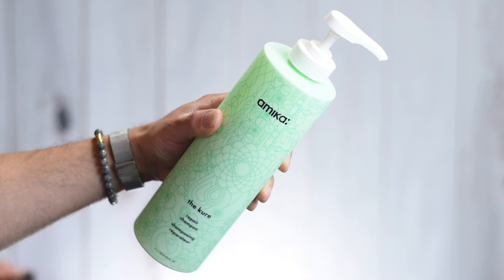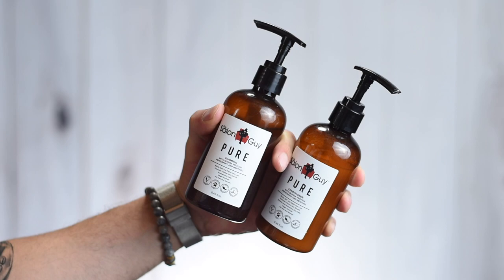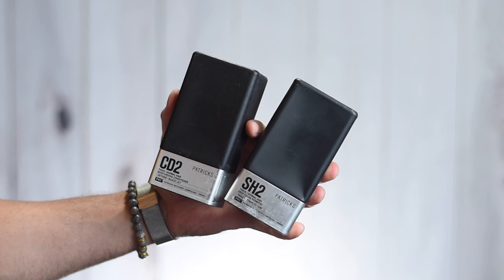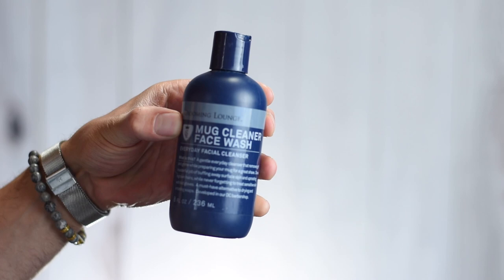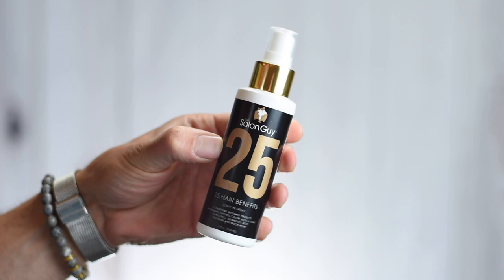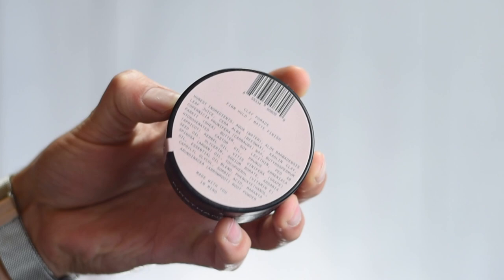HAIR & SKIN FAVORITES of the First Half of 2019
Hey guys, it's been wayyy too long since I've done my last favorites video, so here we have a combo of my winter & spring ones from the first half of this year.